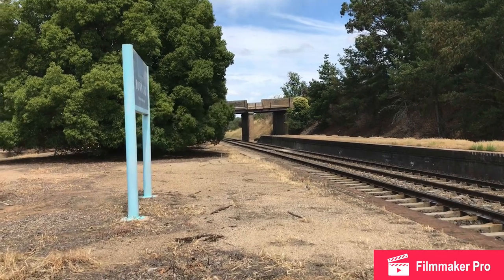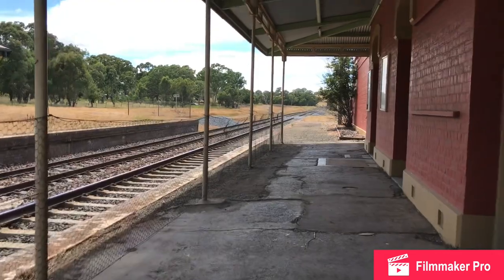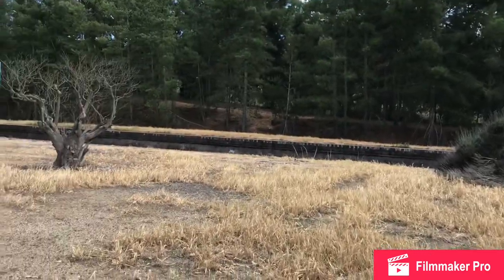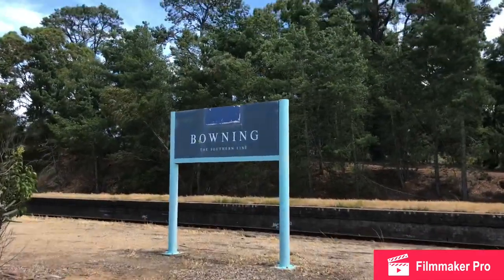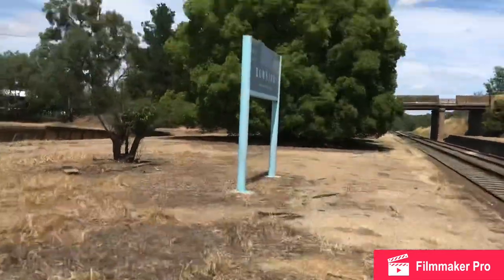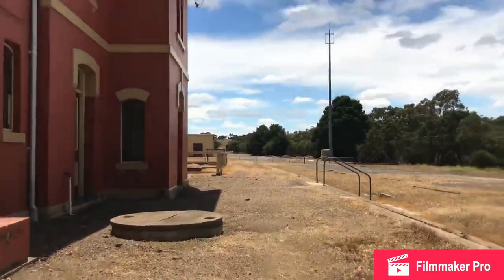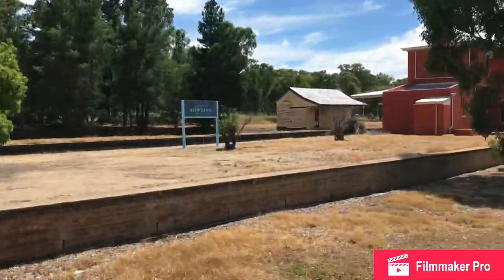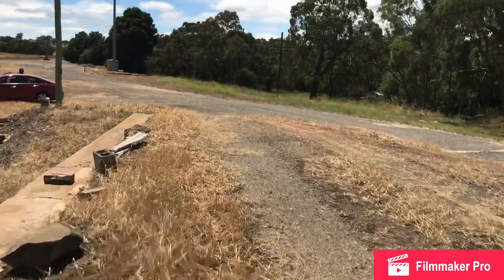NSW TrainLink Vlog.22 Bowning (last video of 2020)